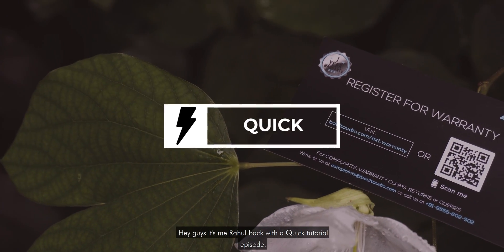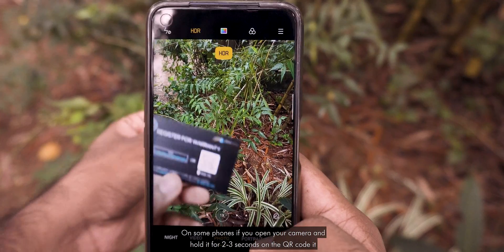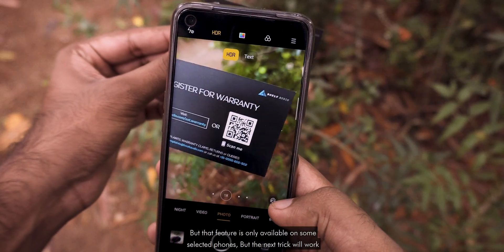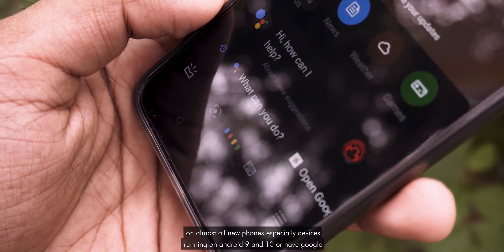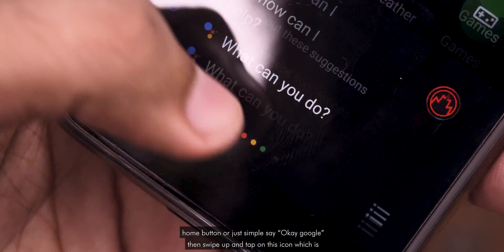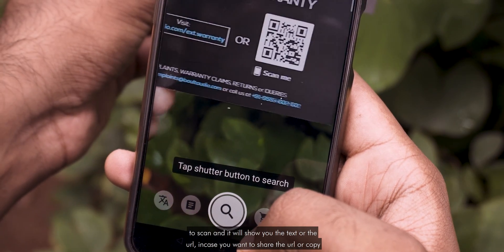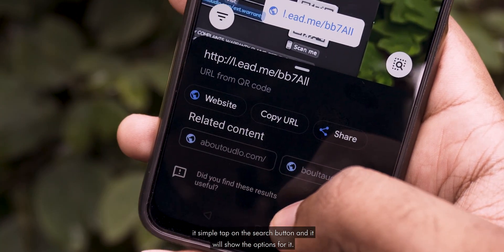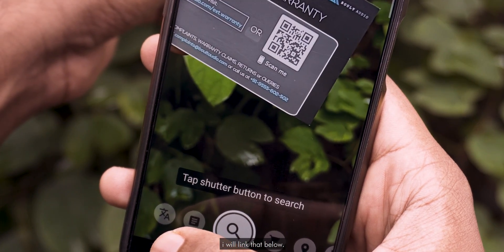How to Scan QR Code WITHOUT any Extra Apps : Quick Tutorial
In this episode of Quick Tutorial I will show you how to scan QR code without any 3rd party of extra apps, We will be using the google lens functionality that is available on almost all phones running on android 9 or above.